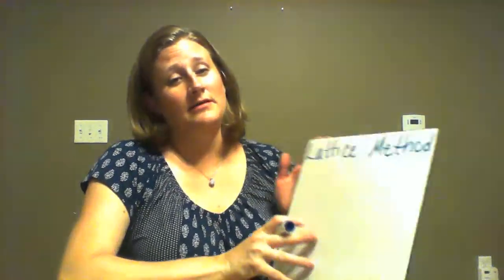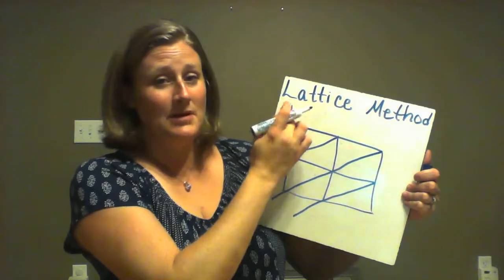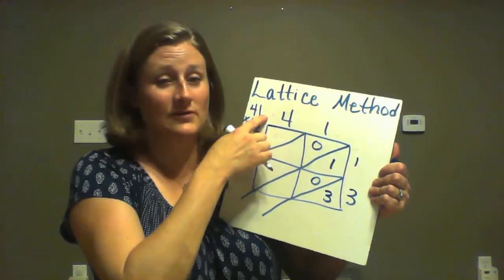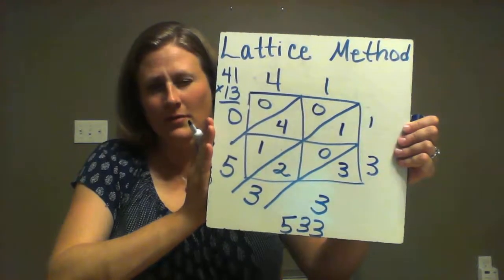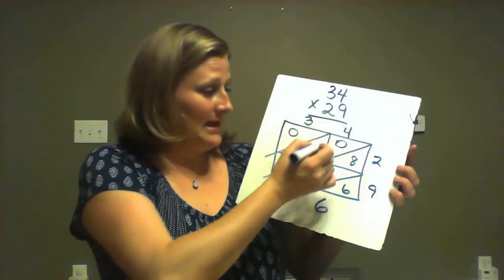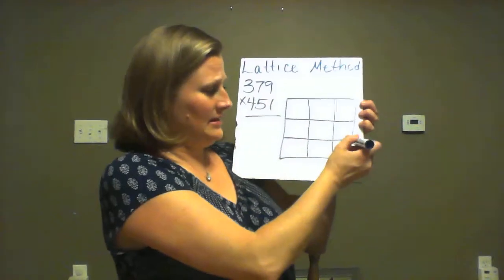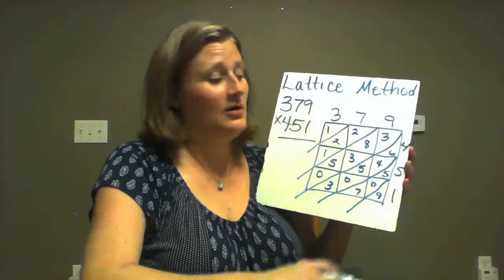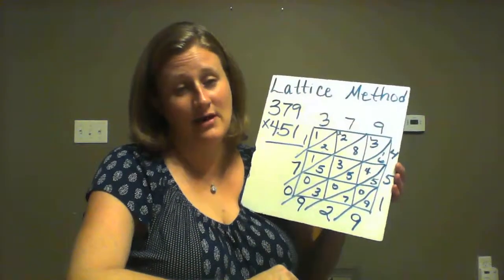Lattice Method of Multiplication of Multi-Digit Numbers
A video of how to complete the lattice method of multiplication